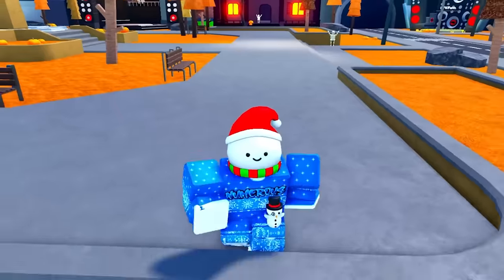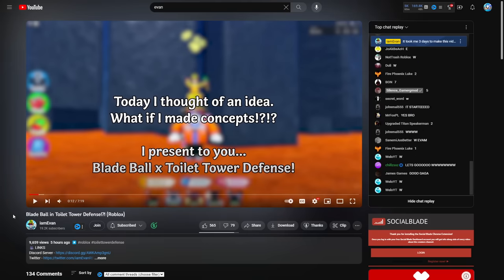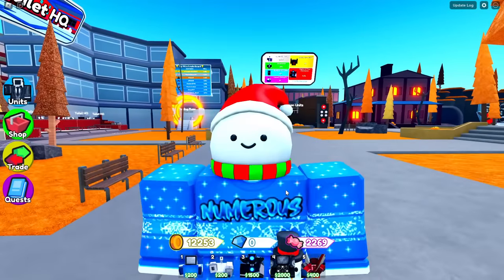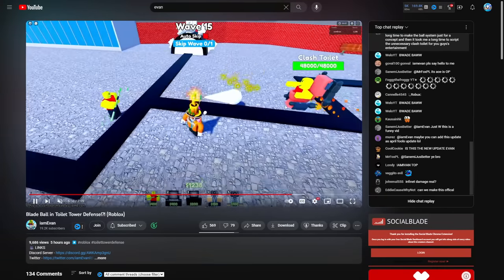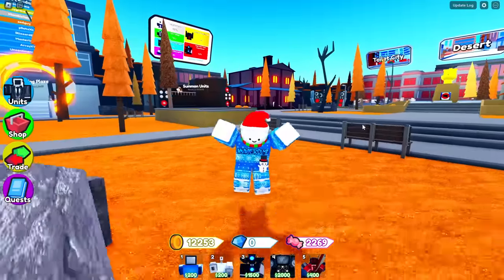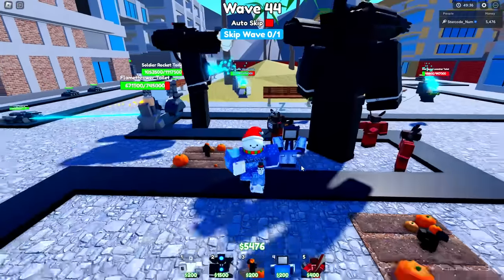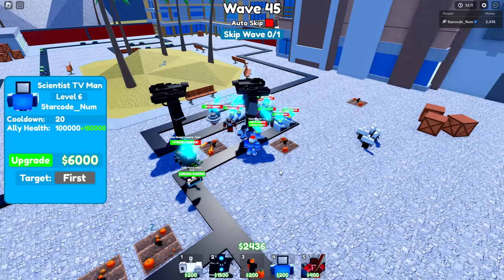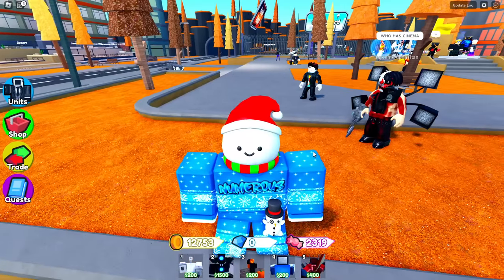*NEW* BLADE BALLER UNIT has INFINITE DAMAGE... (Toilet Tower Defense)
Today, numerous showcases the new blade baller unit made by @iamEvan_ in toilet tower defense!